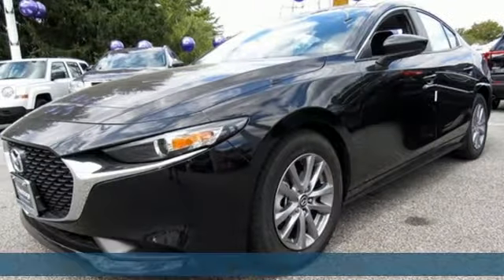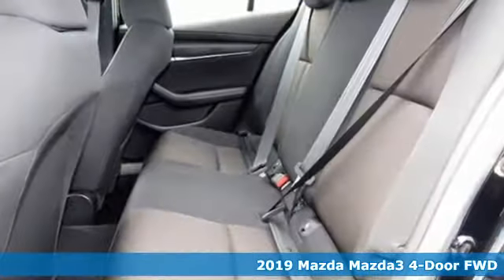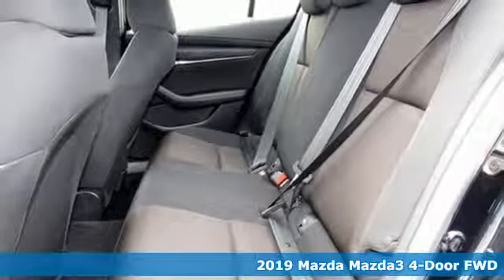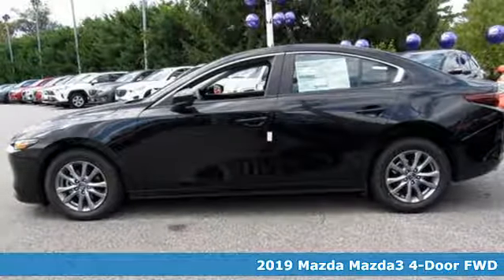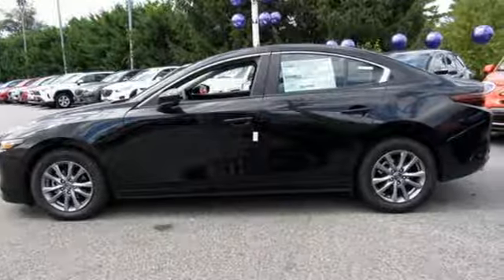New 2019 Mazda Mazda3 Lutherville MD Baltimore, MD Z9114272 - SOLD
Year: 2019
Make: Mazda
Model: Mazda3
Trim: Base
Engine: 2.5L 4-Cylinder
Transmission: 6-Speed Automatic
Color: Black
Interior: Black
Stock #: Z9114272
VIN: 3MZBPABL0KM114272

Address:
1630 York Road